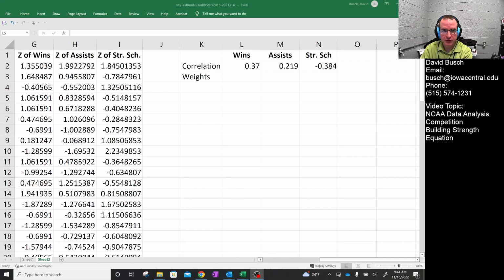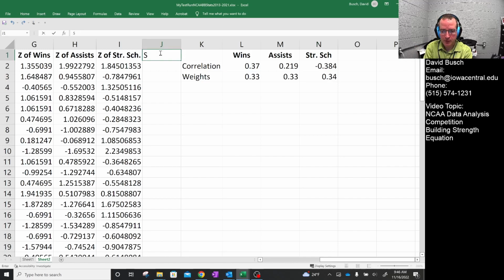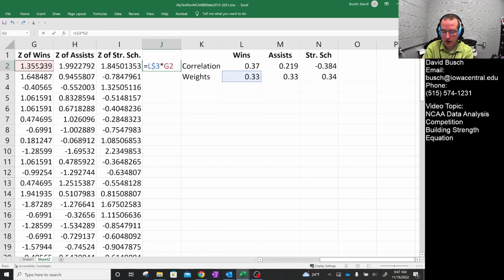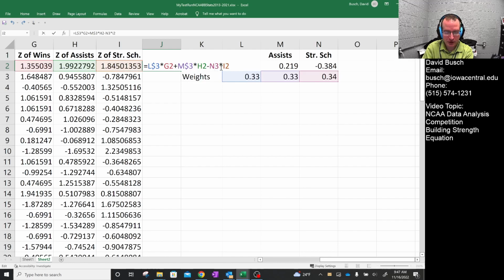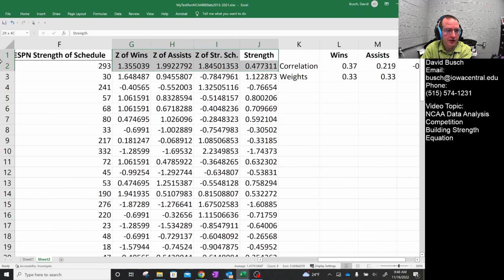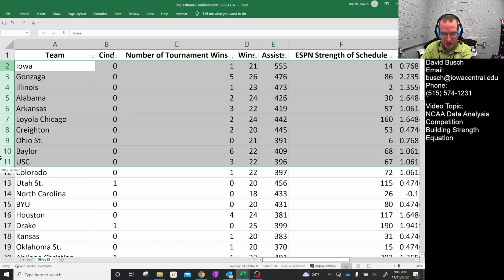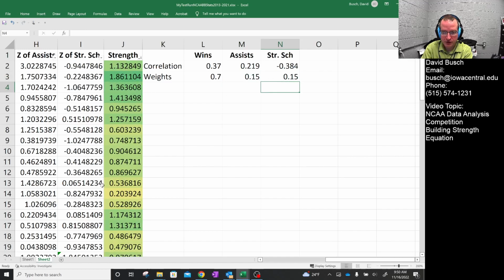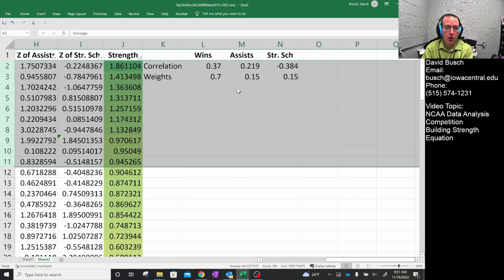NCAA Data Analysis Building Strength Equation